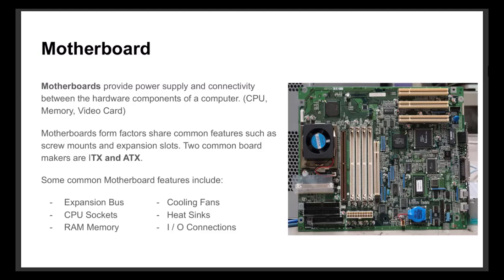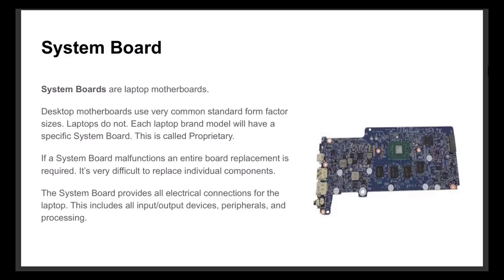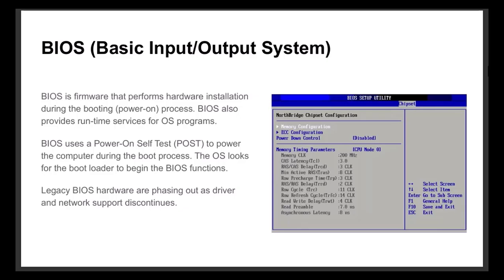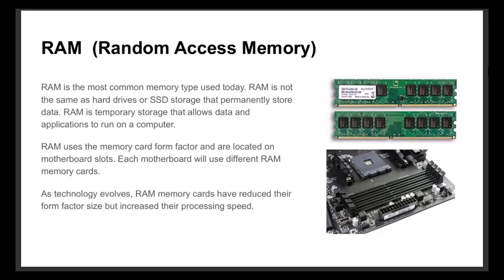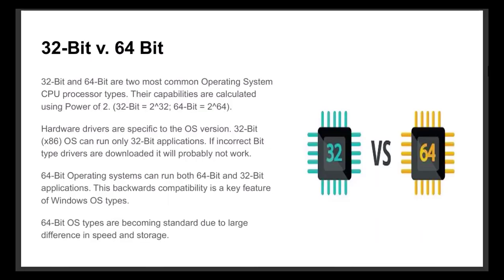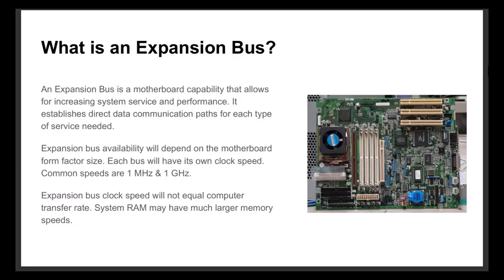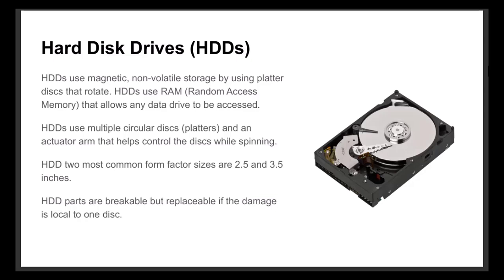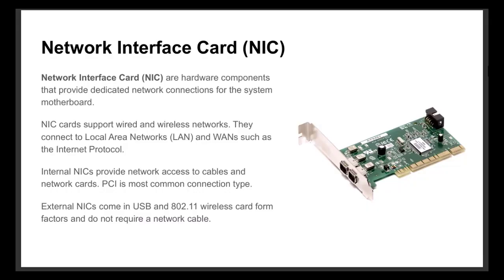Tech+ : 2.2 Internal Computer Components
This episode will discuss Tech+ 2.2  Internal Computing Components.